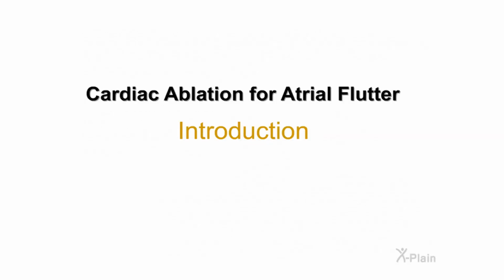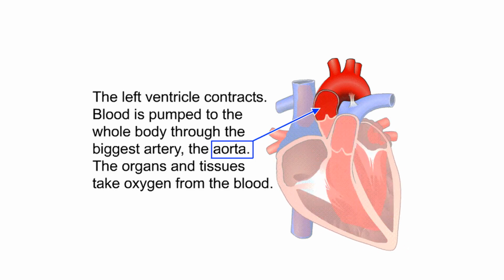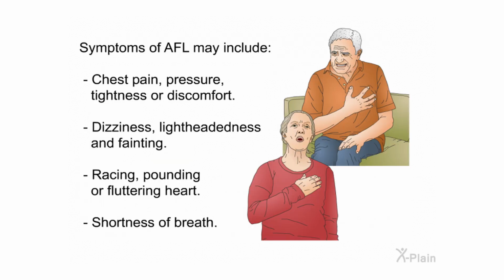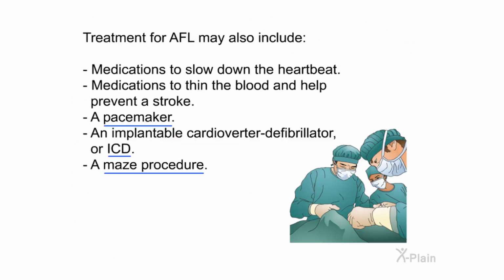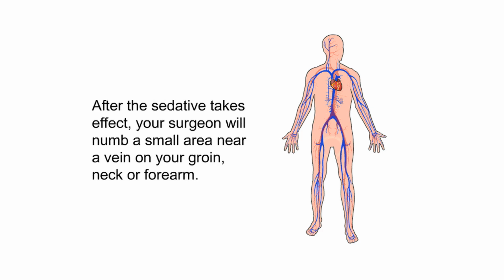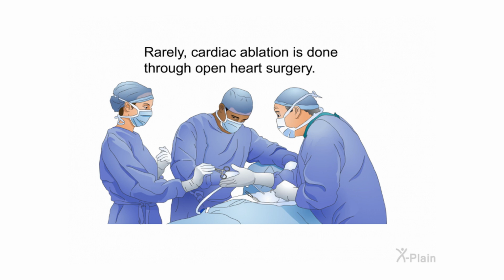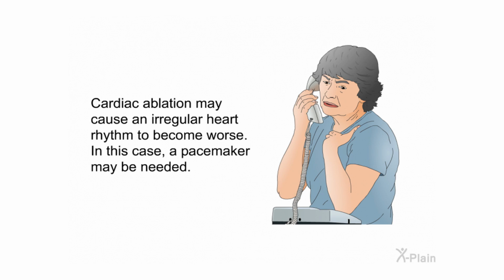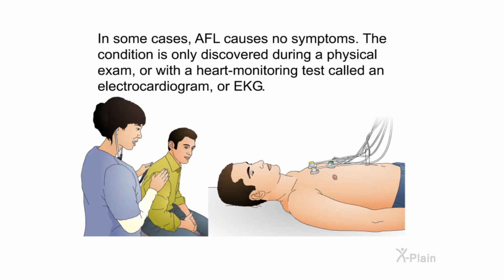Cardiac Ablation for Atrial Flutter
This program explains cardiac ablation for atrial flutter. The program includes the following sections: what is the role of the heart, what is atrial flutter, what are alternative treatments for atrial flutter, what to expect before the cardiac ablation procedure, what to expect during the cardiac ablation procedure, what are risks and complications of cardiac ablation and what to expect after the cardiac ablation procedure.

Sections:
00:00 - Start
00:32 - Introduction
01:12 - The Heart
03:36 - Atrial Flutter
05:13 - Alternatives
06:30 - Pre-Procedure
07:16 - Cardiac Ablation
09:06 - Risks
11:18 - Post-Procedure
12:23 - Summary
13:49 - End

ct380102 Cardiac Ablation for Atrial Flutter